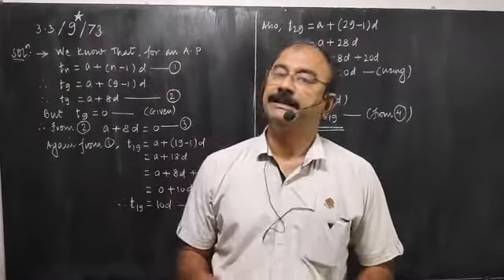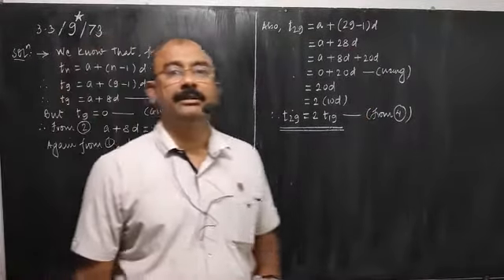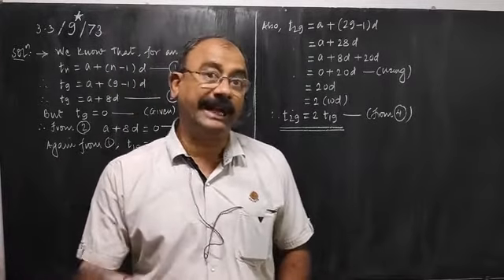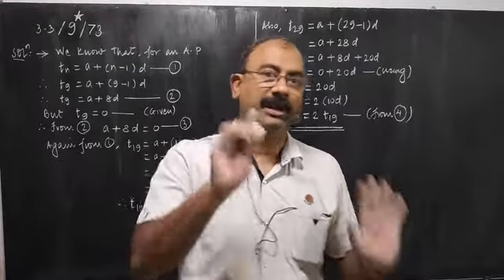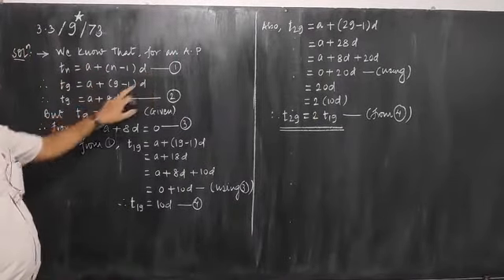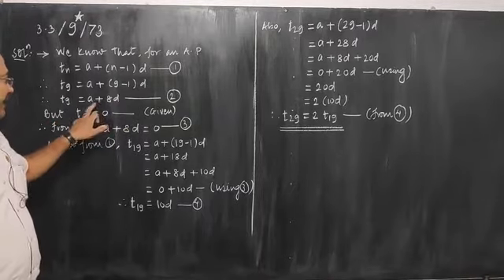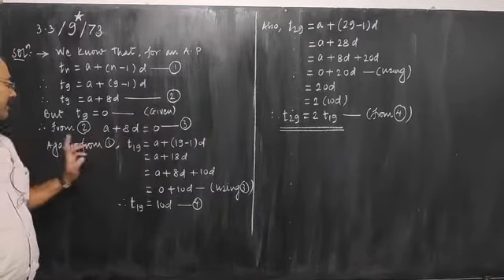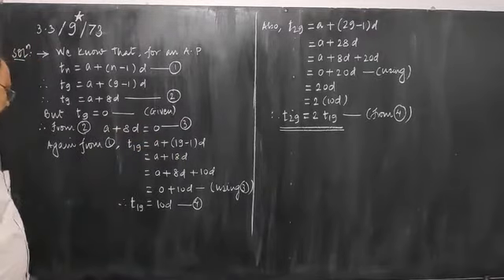A.P. LECTURE 19, PS 3.3, PROB 9*, PG73